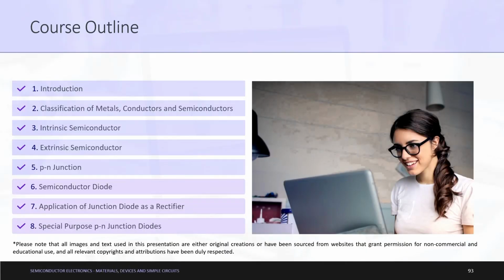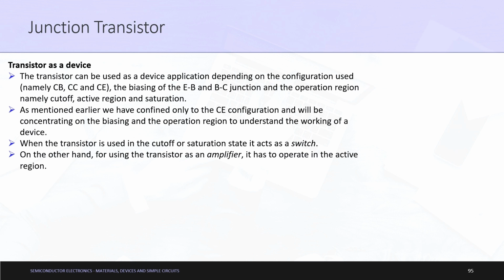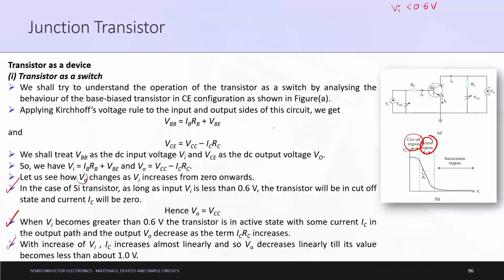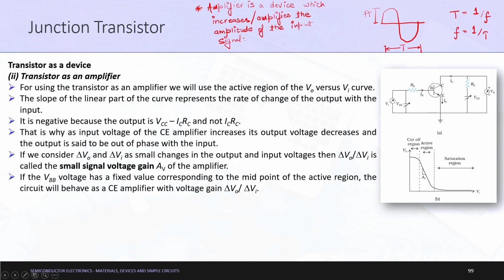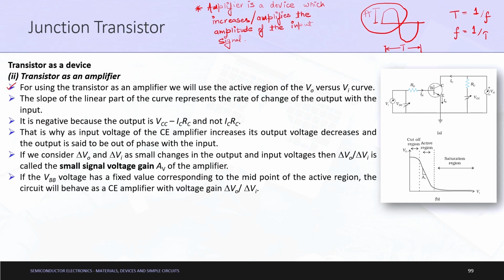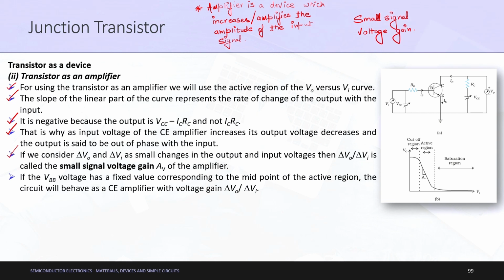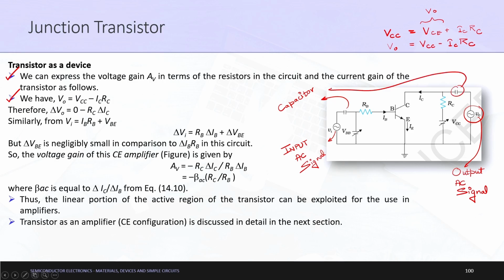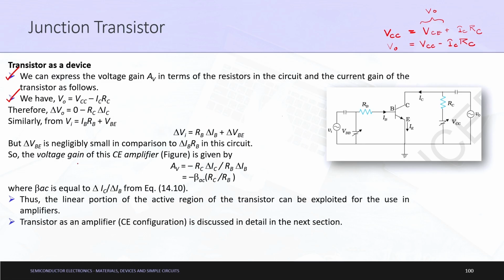Transistors as an Amplifier Part 1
Subject: Physics
Programme Name: Transistors
Course Name:  ICAR

In this video, we have covered the Transistors as an Amplifier Part 1

📡 Key Features:
Syllabus-focused Content